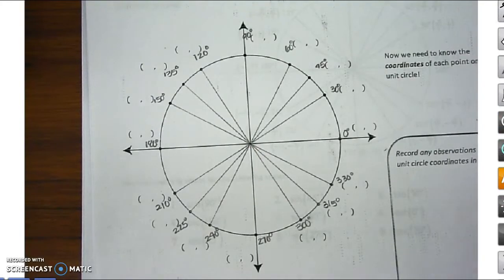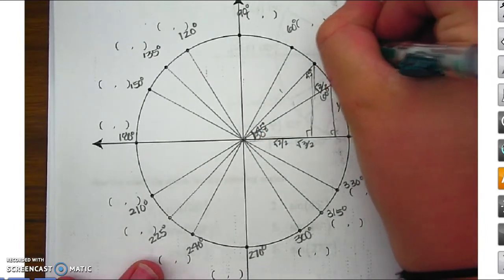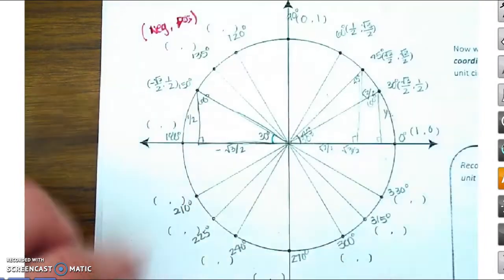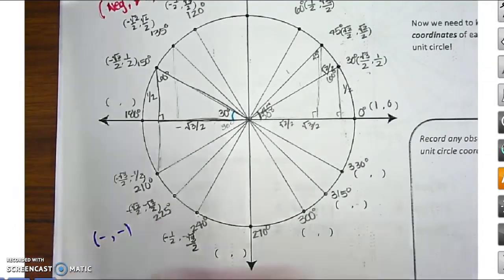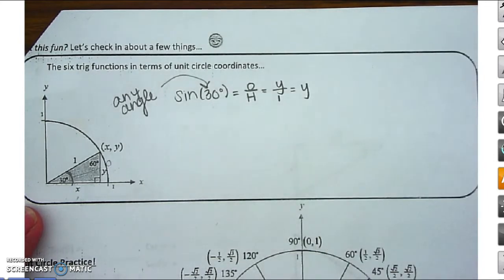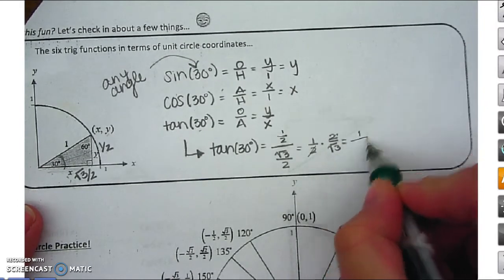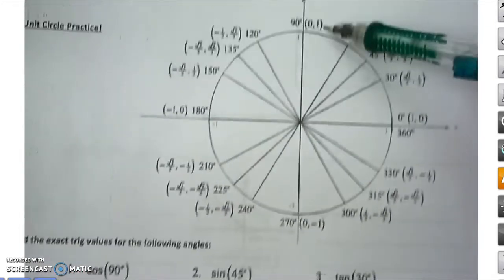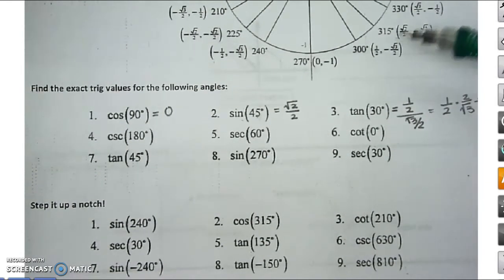Finding Values on the Unit Circle